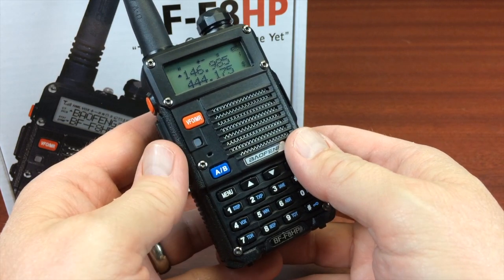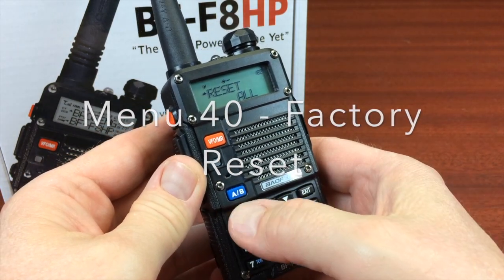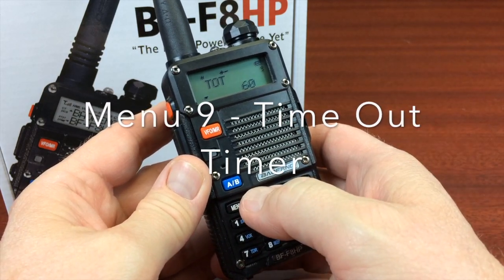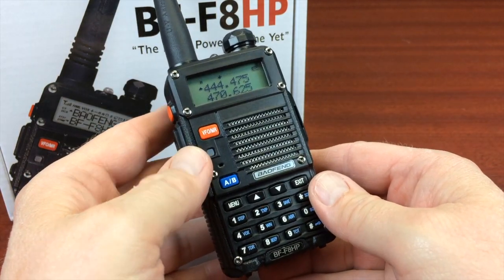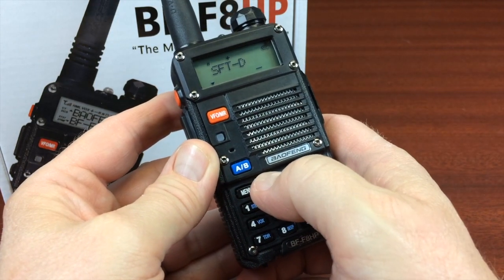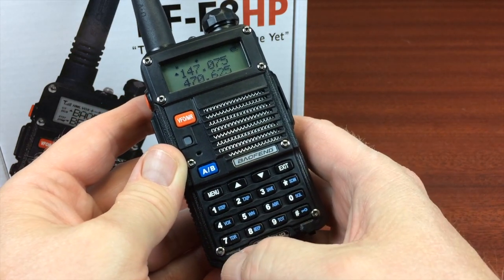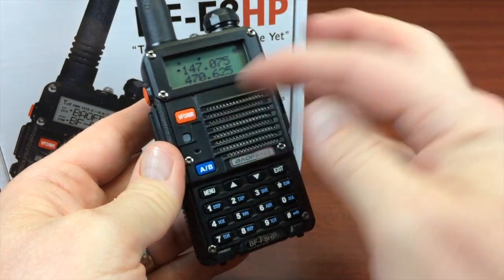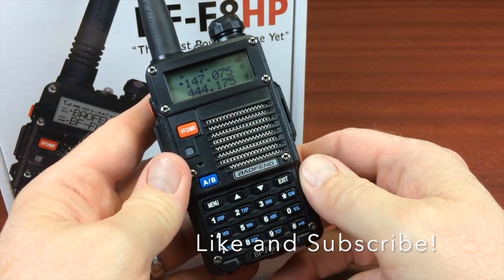Baofeng BF-F8HP - Program the radio from the keypad - Part 2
In part 2 of this review, I show how to program the radio from the keyboard for your local repeaters in 6 steps.

1) Enter VFO mode, enter receive frequency
2) Menu 12 - CTCSS code
3) Menu 25 - Tx Shift
4) Menu 26 - Offset Frequency
5) Menu 27 - Store Channel
6) Press * Scan - reverse mode, press Menu x 3

Full disclosure - I purchased this radio with my own funds. I was not paid to endorse or review this product.